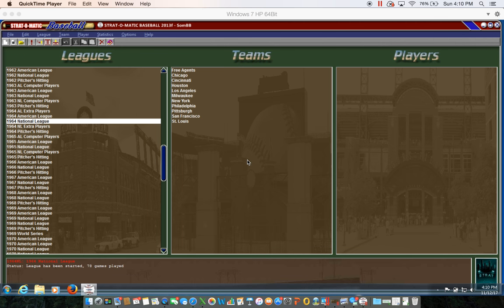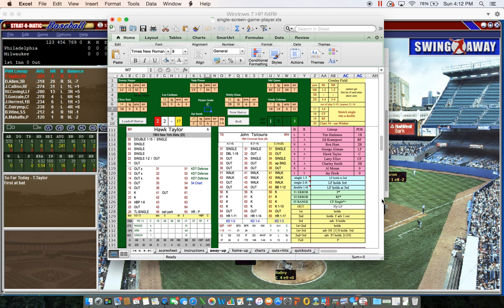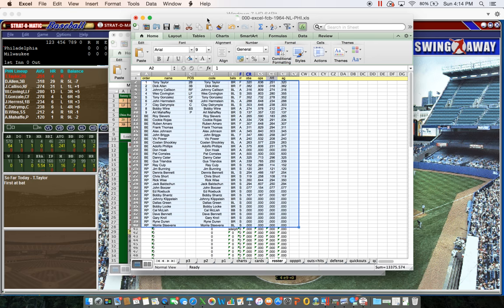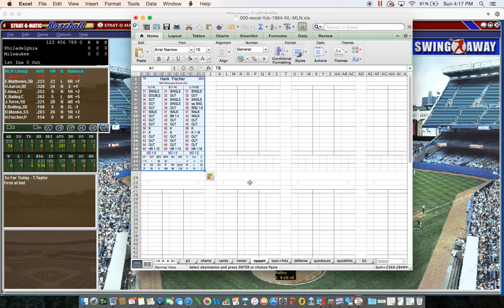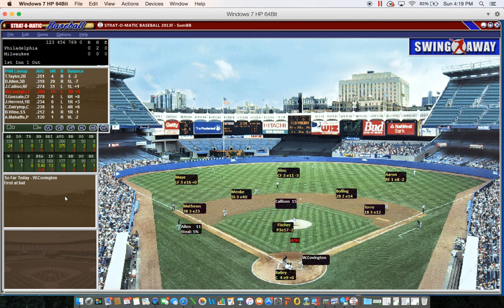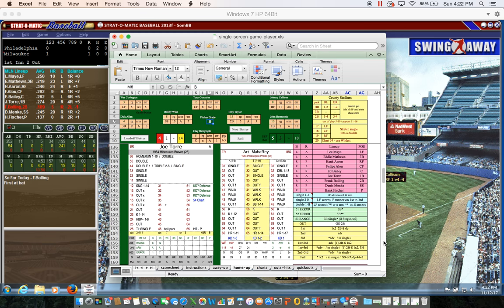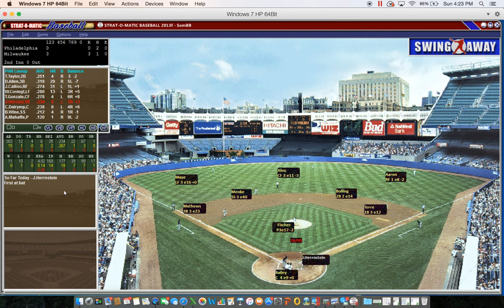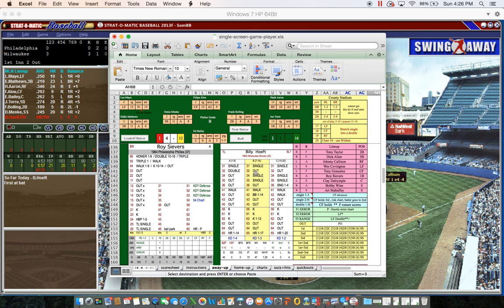Fall Classic Baseball-Setup and Substitutions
Fall classic Baseball game setup and play with substitutions using the Excel Helper